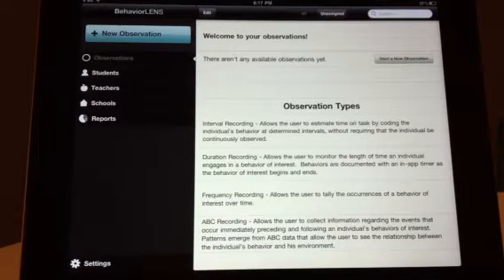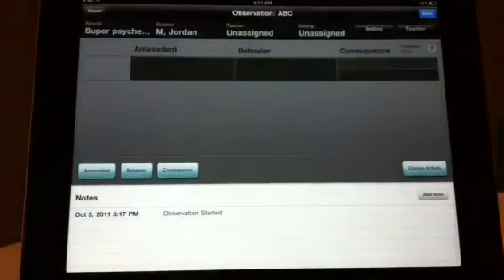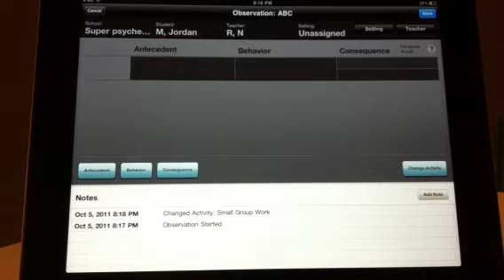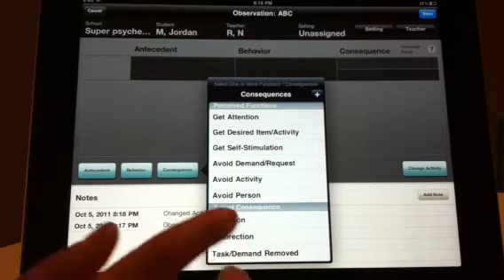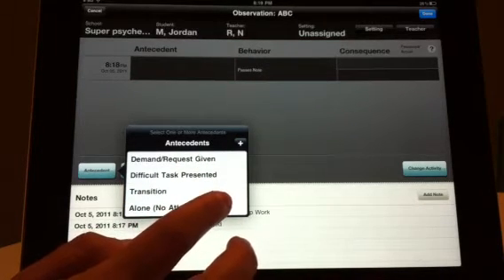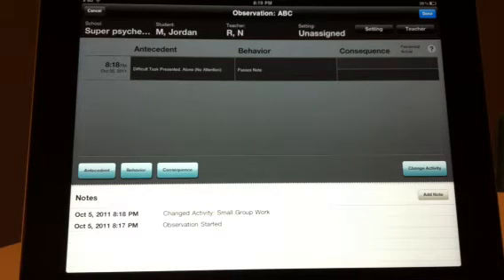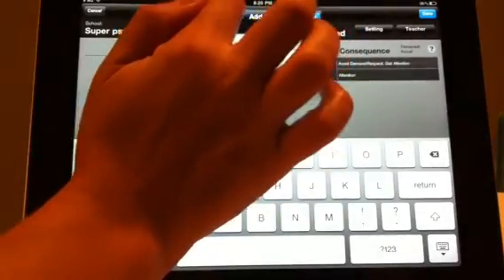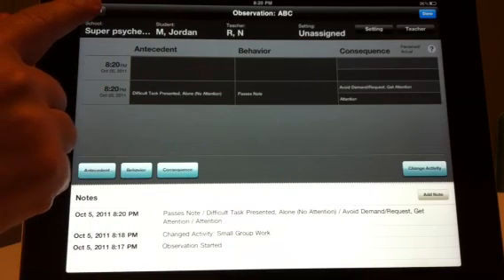BehaviorSnap ABC Observation Tutorial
How to use the BehaviorSnap iPad App to complete an ABC observation.